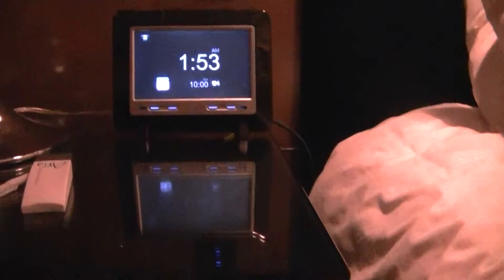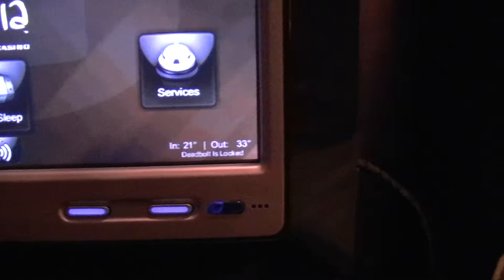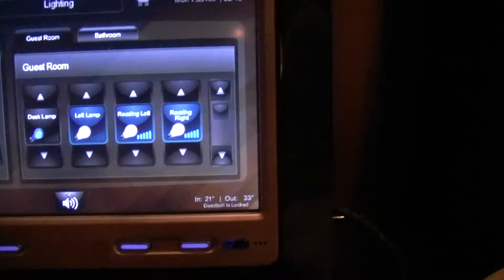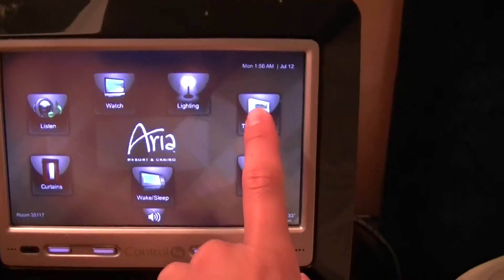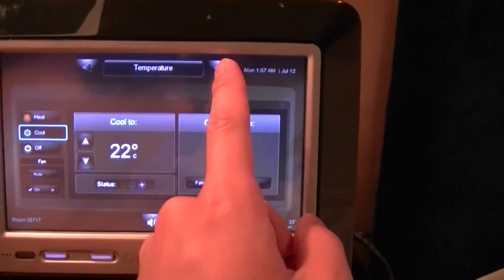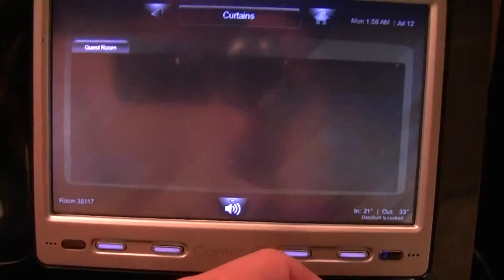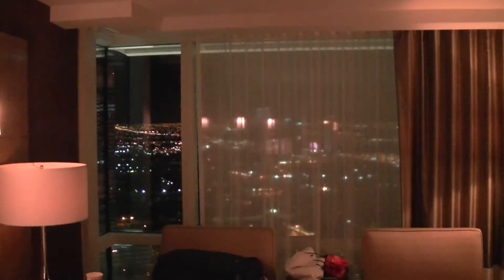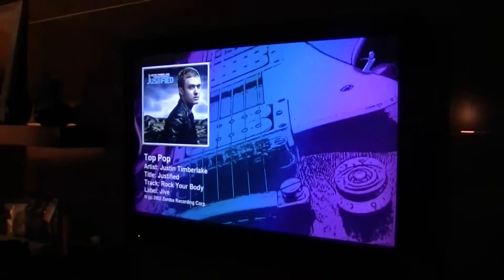Aria's Bedside Touchscreen Interface In-Depth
This is a guide through Aria's bedside touchscreen interface. This is a run through the features and technology right at your nightstand. It has operations for TV channels, music, light controls, service, room temperature, draperies and audio/video connectivities. Shots taken in early July 2010 in a King Deluxe room (non city view)